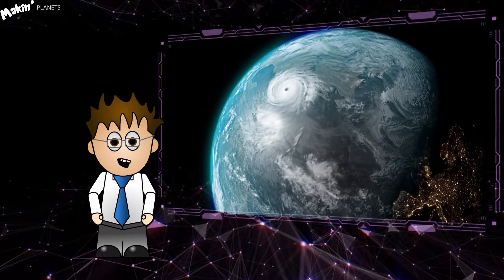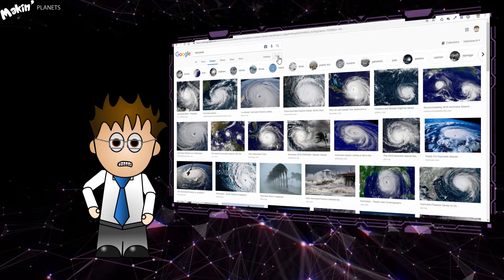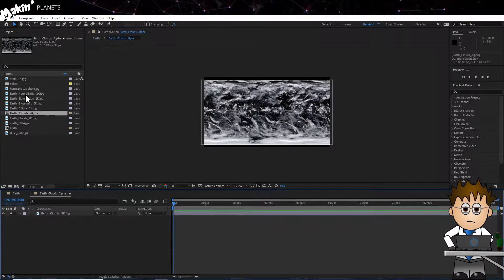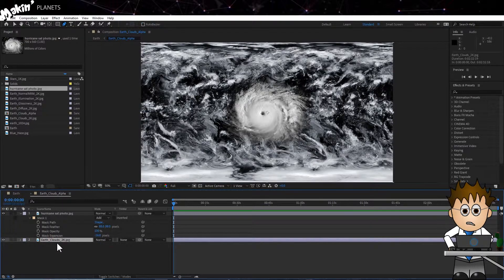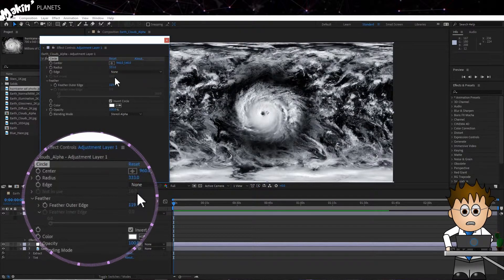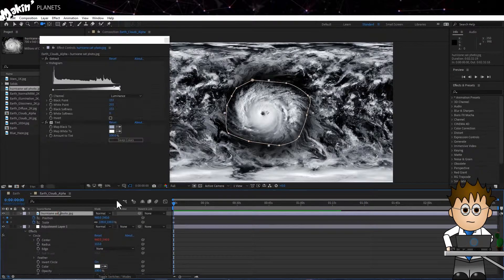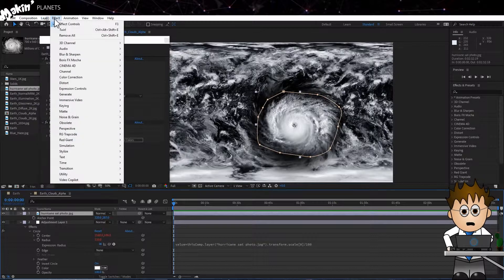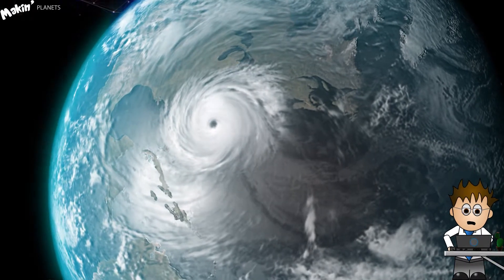Add an animated storm to Earth in After Effects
Create a cloud texture for your 3D planet.

Part of the Makin' Planets tutorial series, this video looks at how to add hurricane clouds to Video Copilot's Earth in After Effects.